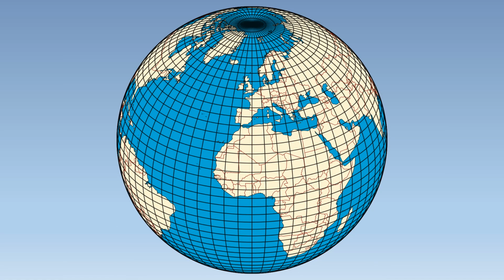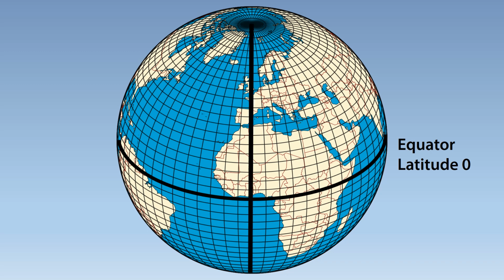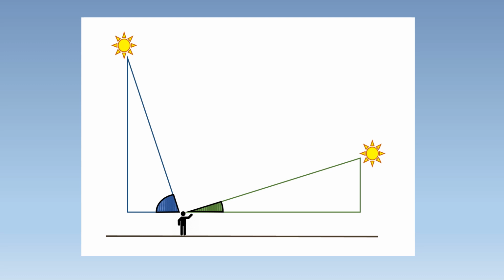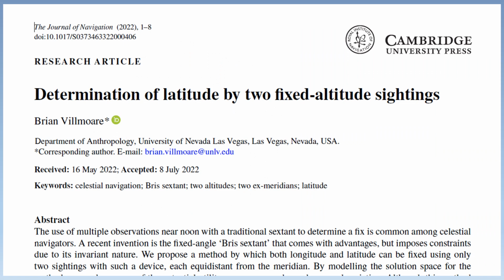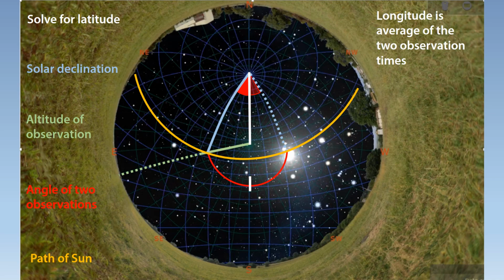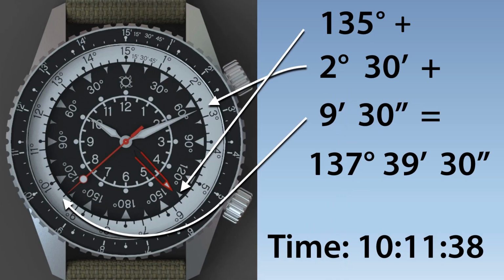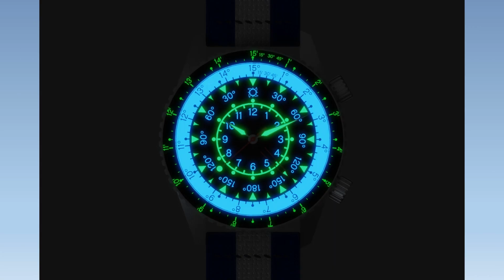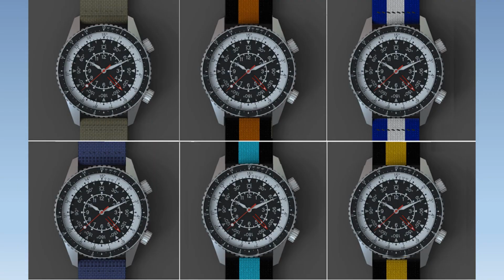In-depth explanation of the StarPoint system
If you are an experienced navigator, or just want a more detailed explanation of how the StarPoint system works, this is for you.

If you have questions, please post them below.